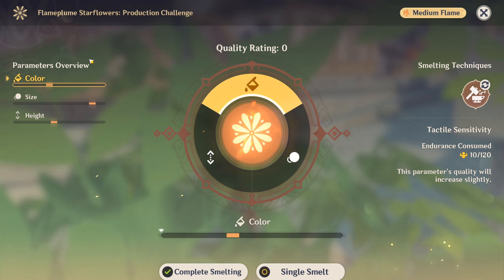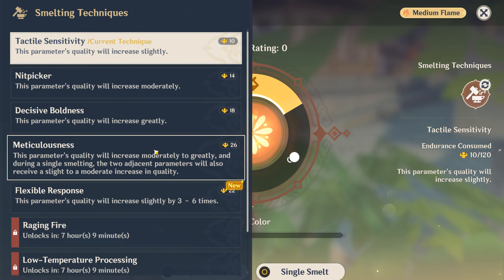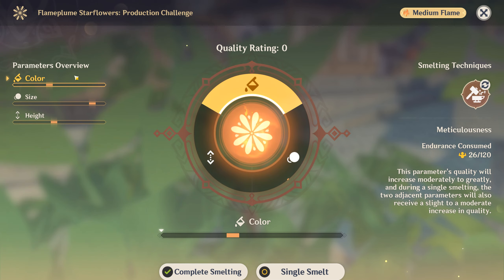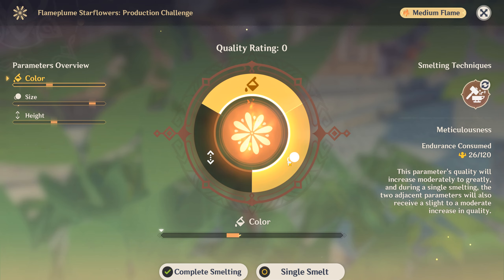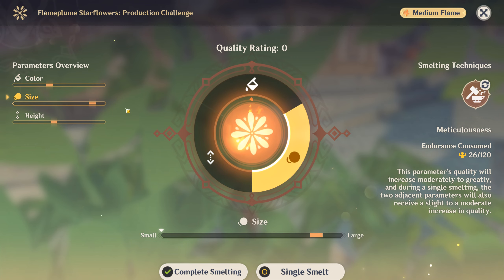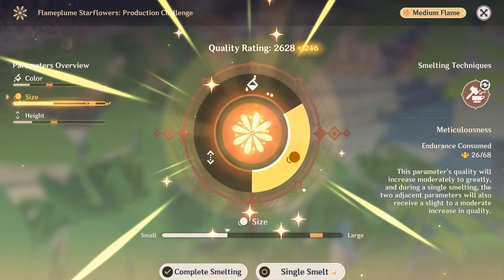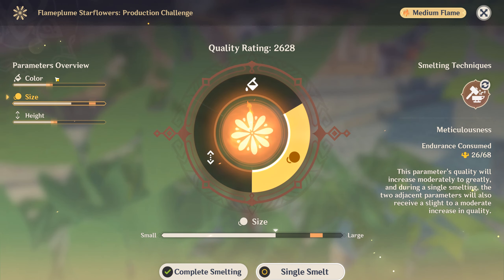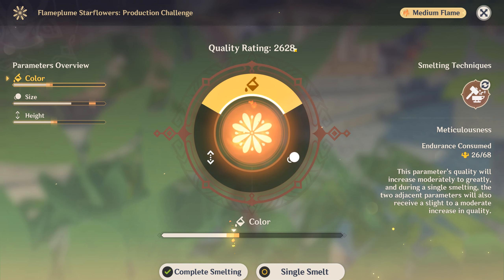Genshin Impact How To Make Fireworks PERFECTLY | Flameplume Starflowers 2.4 Guide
Quick guide to Genshin Impact fireworks.